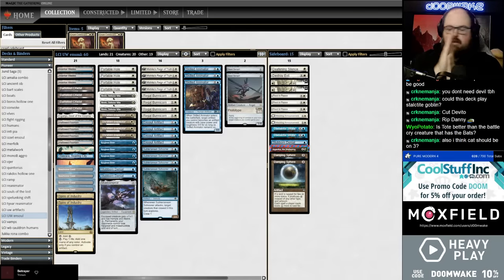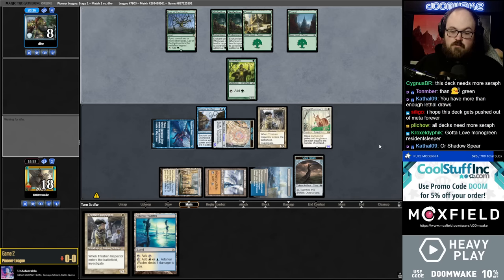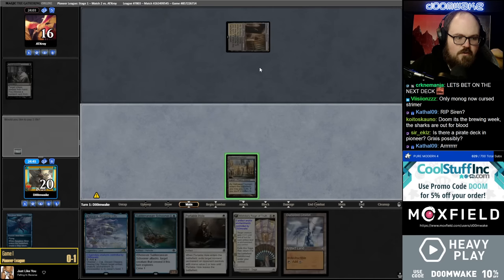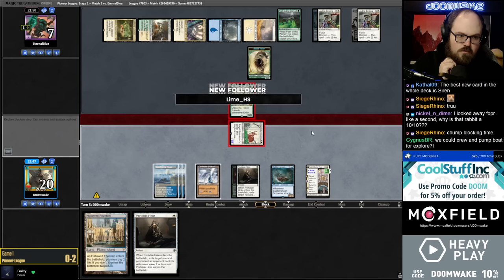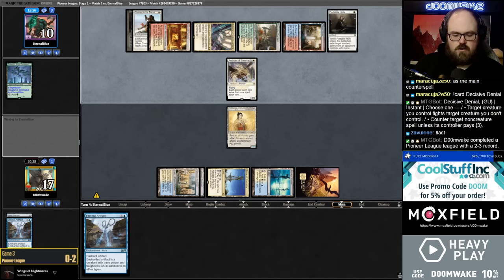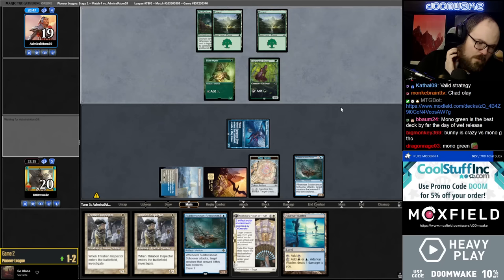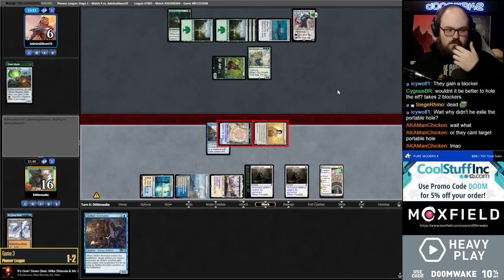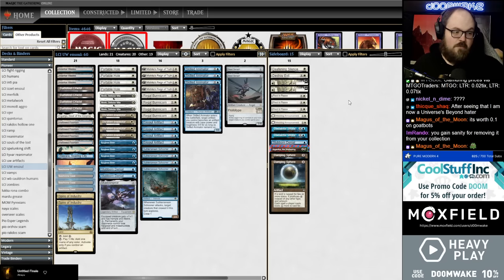Is SCHOONER AGGRO any good? | LCI Ensoul | LCI Pioneer | MTGO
Match Timestamps:
00:00 Deck Tech
02:01 Round 1
20:05 Round 2
28:54 Round 3
46:11 Round 4
1:03:05 Round 5

Decklist: 1 Island
1 Plains
1 Shadowspear
4 Darksteel Citadel
4 Ensoul Artifact
4 Thraben Inspector
3 Adarkar Wastes
4 Hallowed Fountain
2 Spire of Industry
4 Seachrome Coast
2 Stubborn Denial
3 Skilled Animator
4 Portable Hole
4 Michiko's Reign of Truth // Portrait of Michiko
1 Otawara, Soaring City
1 Eiganjo, Seat of the Empire
2 Steel Seraph
3 Skrelv, Defector Mite
4 Regal Bunnicorn
4 Spyglass Siren
4 Subterranean Schooner

SIDEBOARD
1 Deafening Silence
2 Disdainful Stroke
3 Rest in Peace
1 Jegantha, the Wellspring
1 Stubborn Denial
2 Damping Sphere
2 Wedding Announcement // Wedding Festivity
1 Destroy Evil
2 Invasion of Gobakhan // Lightshield Array